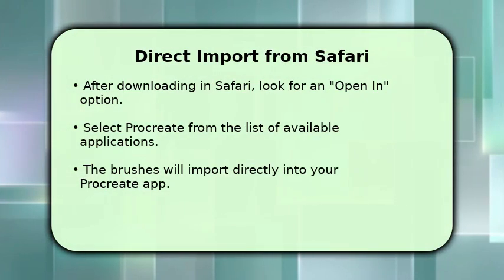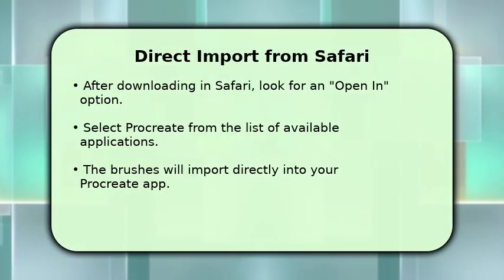How to Get Brushes from Gumroad to Procreate (Full Guide)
▸ Are you an artist looking to expand your digital painting capabilities? In this comprehensive guide, we'll walk you through the step-by-step process of importing brushes from Gumroad into Procreate. From downloading and installing the necessary files to setting up your brush library in Procreate, we've got you covered. Whether you're a seasoned pro or just starting out with digital art, this tutorial is perfect for anyone looking to take their skills to the next level.

gumroad brushes procreate, importing gumroad brushes into procreate, procreate brush library, digital painting tutorials, art software tips, procreate vs other art apps, gumroad for artists, free brushes for procreate, how to use gumroad with procreate, procreate brush import guide